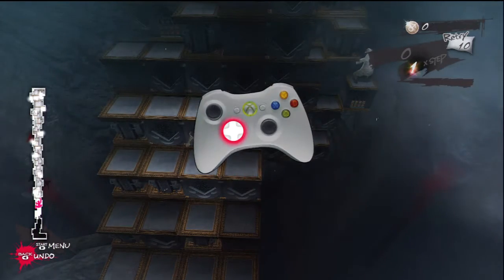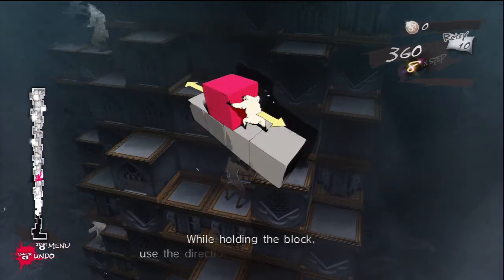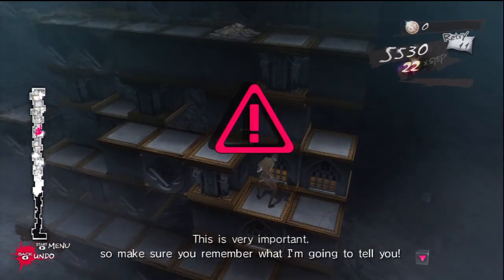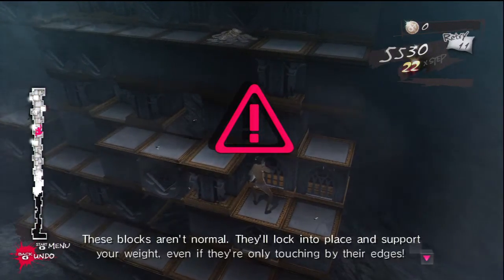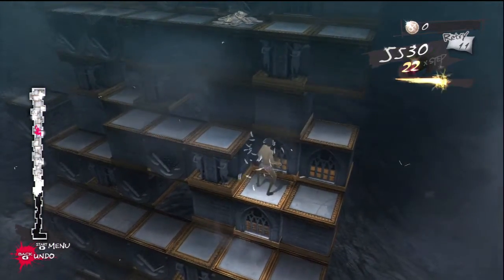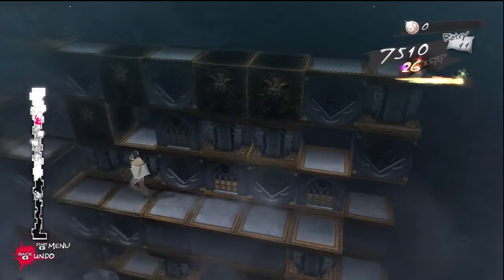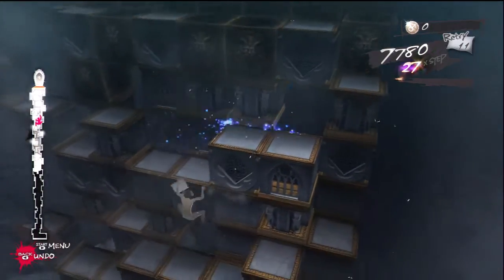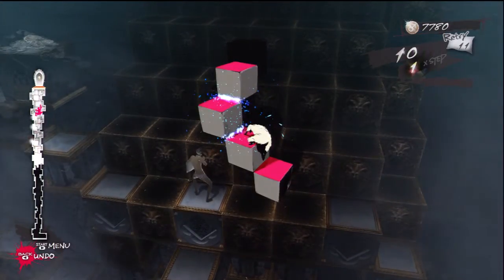Catherine - Stage 1 Underground Cemetary HD Gameplay Xbox 360